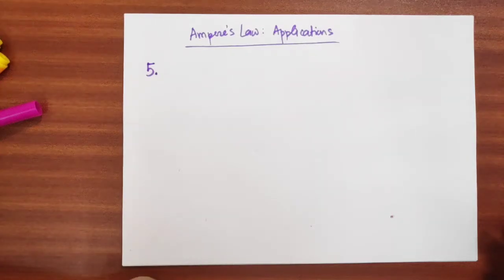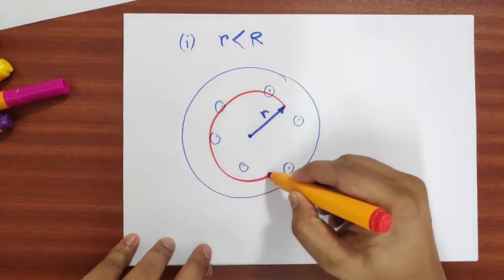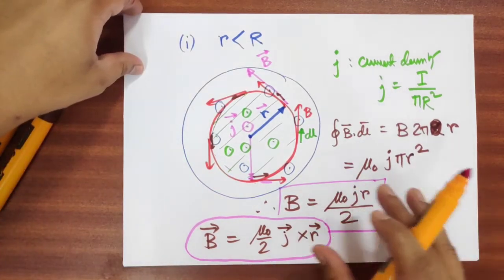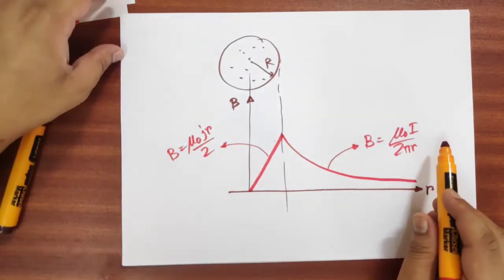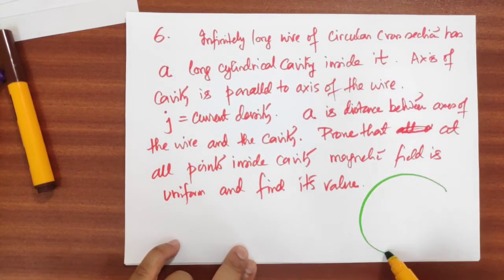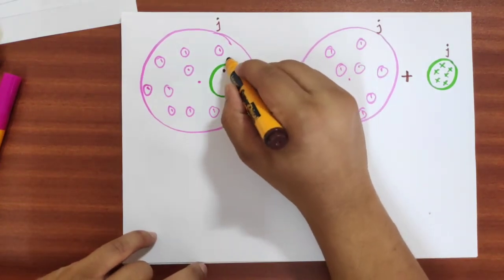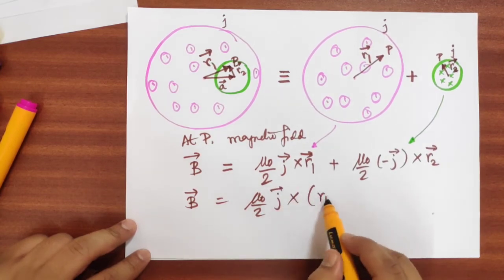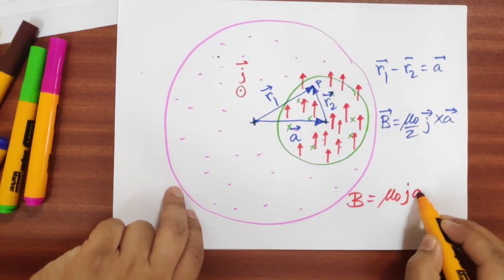Magnetics-16 | Ampere's Circuital Law - Applications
Magnetics Lec-16
Amperes Circuital Law - Applications
Amperes Law and some of its applications are discussed.